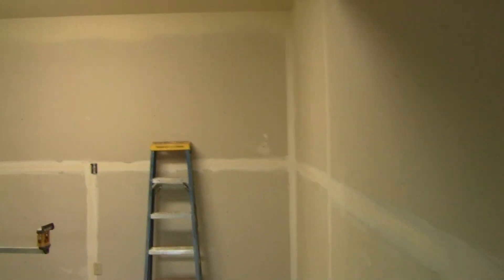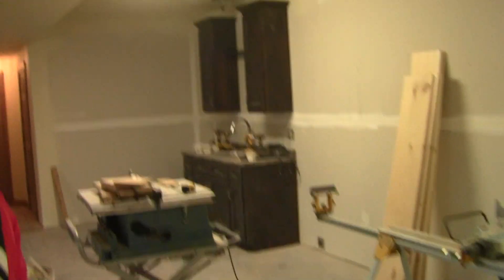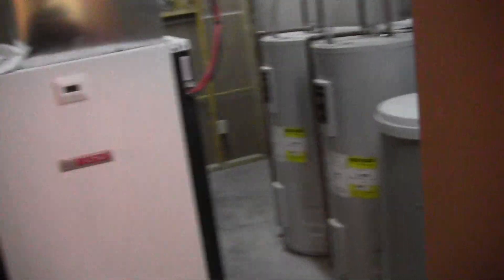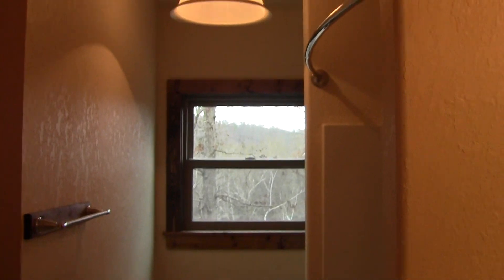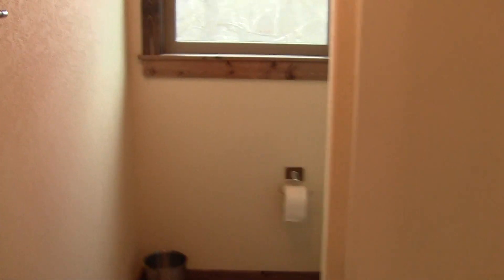FTA's: Video Tour of a House my Dad was building back in 2014 (Part 2)